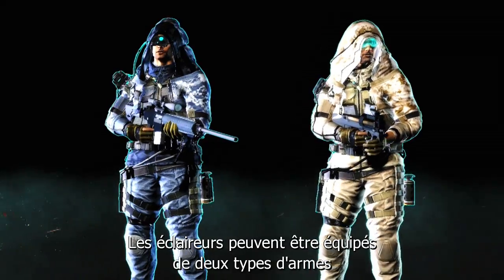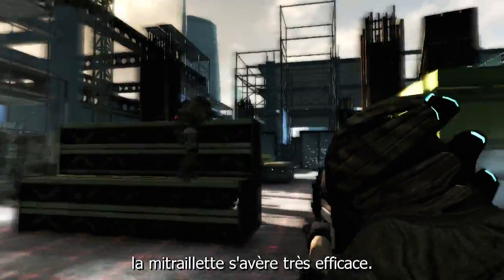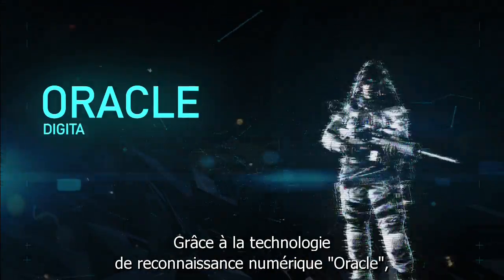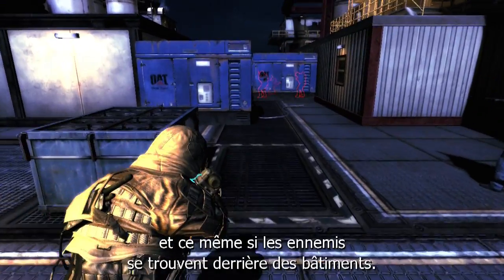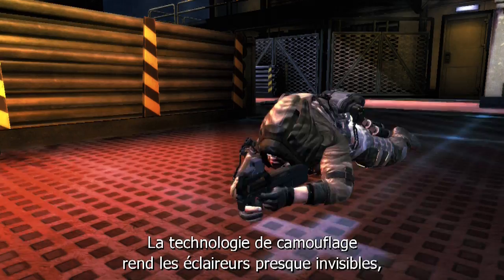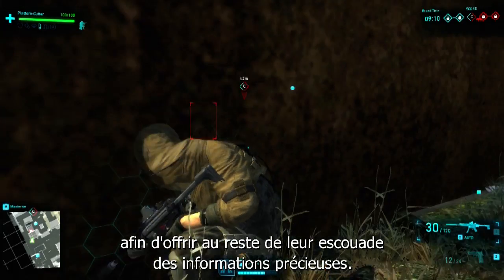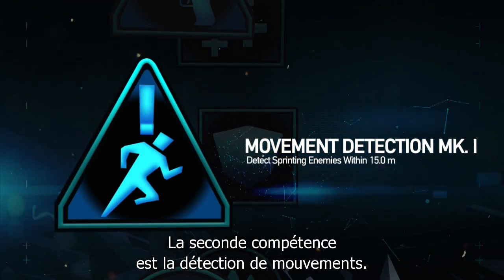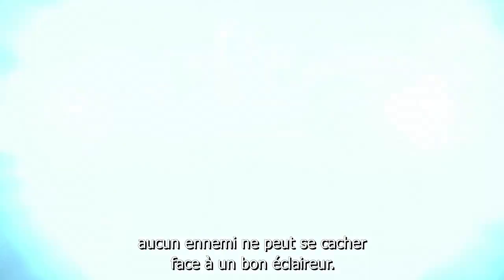Ghost Recon Online : L'éclaireur [FR]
Découvrez l'éclaireur de Ghost Recon Online et ses spécificités au combat : son armement, ses compétences de classe, le système de reconnaissance numérique Oracle et le camouflage actif, ainsi que ses compétences passives. Vous comprendrez pourquoi il est bon d'avoir un éclaireur à ses cotés...